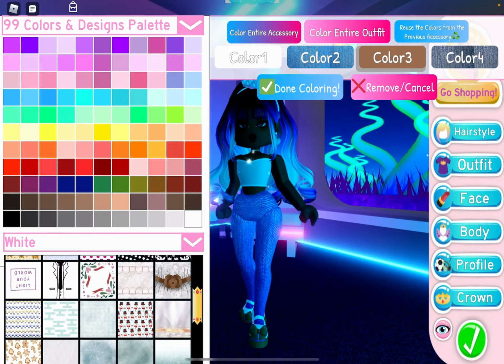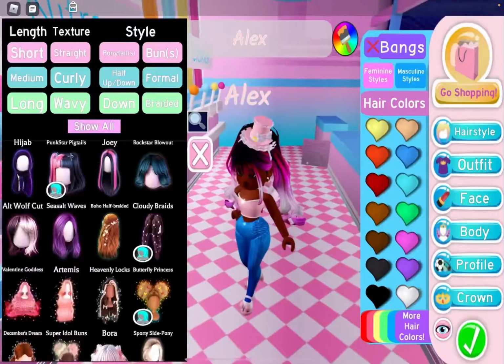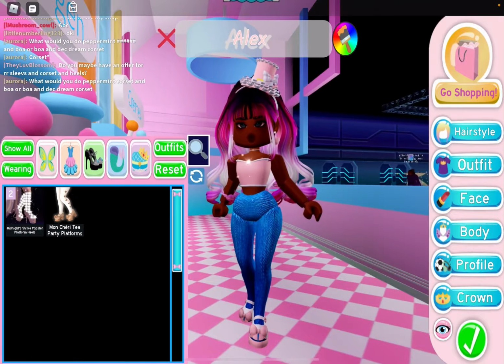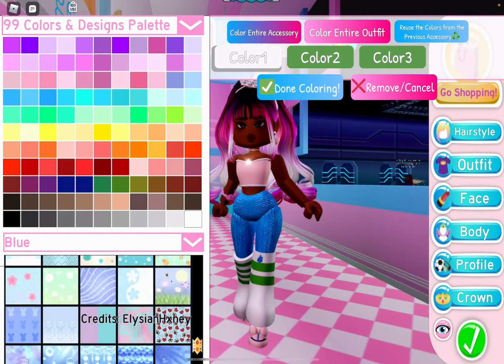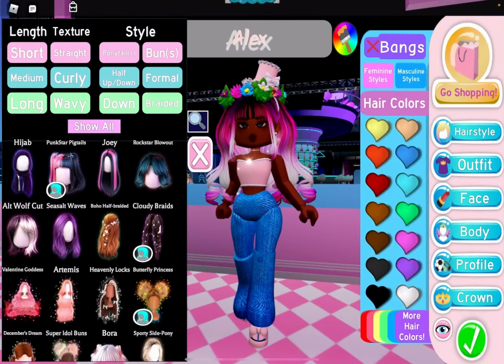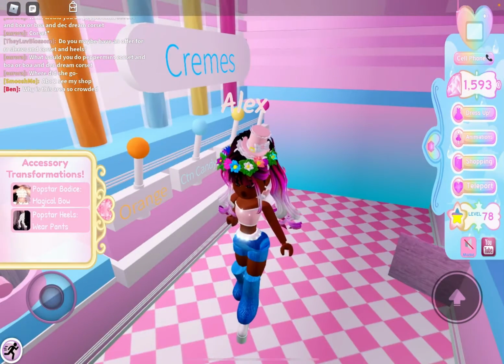HOW TO MAKE PANTS IN ROYAL HIGH WORKS